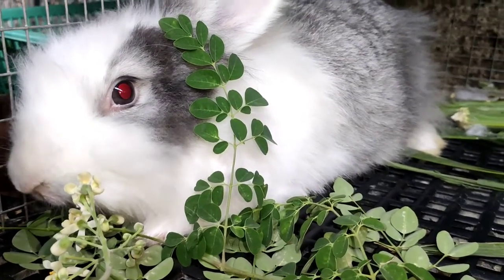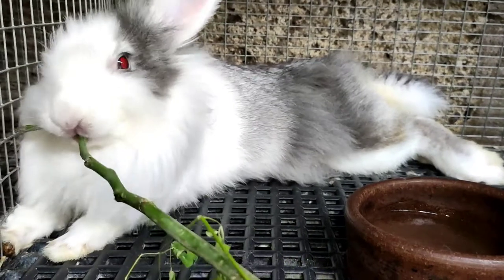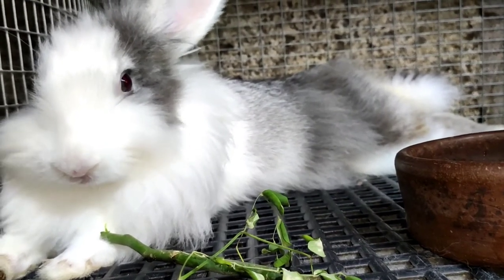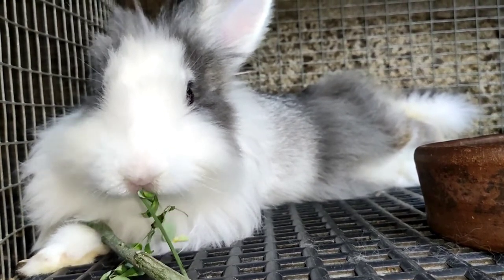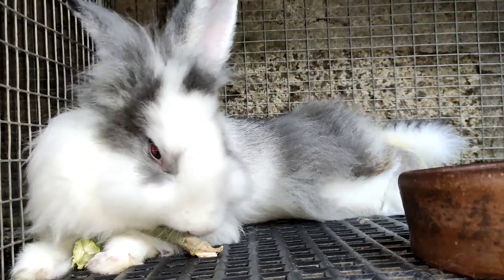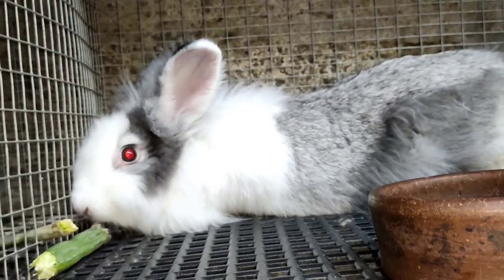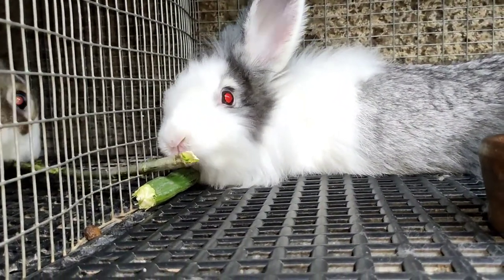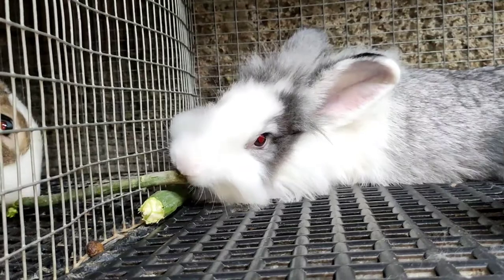5 Benefits of Feeding Your Rabbit With Branches and Leaves of Malunggay||Rabbit Farming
5 Benefits of Feeding Your Rabbit With Branches and Leaves of Malunggay

 To maintain their well-beingness, the right and nutritious food is a must. Some even said that what you are feeding to your animal is what matter the most for their health. That is also the case for our favorite fluffy ball, rabbit. Knowing what is good and what is not for your rabbit feed is crucial. For example, most of us associating rabbit with carrot, but turns out carrot is not as good as we think it is for our beloved rabbit. Doesn’t mean that carrot is bad for rabbit, but you may want to use it only as a treat because it is—like any other fruits—high on sugar which can lead to a gastrointestinal problem as well as dental caries.

Hay and grass are the most commonly used for feeding the rabbit, also the most important one. They are basically the same; hay is dried grass. Your rabbit would love to have up to 80% of its diet made up of hay and grass. There are various types of grass, we suggest you to try each of them to see which one suits your bunny taste the best. Beside hay and grass, give your rabbit a smaller portion of greens, pellets, foraging materials (to make their hay more interesting), as well as some fruits for treats.

One of the greens to add in your rabbit’s diet is Malunggay leaf and Branches. While some of you may not quite familiar with this leaf, it has been commonly used in Asia and Africa. It is also known as the drumstick tree, horseradish tree, and ben oil tree or benzoil tree. All of the parts of this tree can be utilized for food, also industrial, medicinal and agricultural uses, including animal feeding. Well, maybe that’s why people call moringa tree as a “tree of life” or “miracle tree”.

So, what’s so special with this moringa or Malunggay leaves and branches? Are there more benefits by feeding our cute rabbit this particular leaves than any other leaves? Well, without further a do, here we have some benefits of feeding your rabbit with Malunggay leaves and branches

 Number one Highly Nutritious

While all of the parts of this plant is useful, the leaves are the most nutritious part of the moringa tree; high on vitamin B and C, provitamin A as beta-carotene, vitamin K, manganese, as well as protein, among other essential nutrients. There are a lot of researches conducted to see how Malunggay  leaves and branches’ affect the rabbit due to its high nutrition. Some of the results showed that Malunggay  leaves and branches support a normal blood profile, improve dry matter as well as crude protein digestibility, reduce inflammation, improve digestion, protect against arsenic toxicity, and many more.

Number two Improving Weight Gain

Still talking about research about Malunggay leaves, some researchers said that including Malunggay or Moringga leaves to the rabbit’s diet can improve the weight gain of domestic rabbits. This one benefit is surely important to the farmer who is raising rabbit for its meat. Yup, while we all can agree that a rabbit is lovely, people who also love it for the delicacy of its meat is not a few.

Number three Improving Meat Quality

Giving your rabbit Malunggay leaves and branches can reduce cholesterol level in blood and meat. Thus, making your rabbit healthier, also making better meat quality for human consumption. FYI, rabbit’s meat is highly valued because of its low fat, low cholesterol, and high-quality protein. Although, the taste is not quite different from chicken. Wanna try?

Number Four Low-Cost Protein Source

Soya bean meal and fish meal that is usually used as conventional protein sources for livestock considered expensive, as their price has been escalating continuously, but the availability is uncertain. Moreover, those two protein sources also consumed by humans, making it harder to obtain. Thus, there is a need to explore the non-conventional food sources with the same capacity to yield the same output as conventional feeds, and perhaps at a cheaper cost.

Moringa or Malunggay leaves and branches happen to be one of the alternatives food sources for our beloved rabbits. Moringa itself is a fast-growing and drought-resistant perennial plant. One of its advantages is that moringa can be harvested several times in one growing. You can grow this moringa tree yourself if you live in a tropical or subtropical area, so you can provide plenty of moringa leaves for your rabbit from your own backyard.

Number Five Increasing Baby Bunny Number
Rabbit is known as the prolific animal. It reaches sexual maturity at 3-8 months old and will have the rest of its 9 to 12 plus years to get it on. While the does don’t have an estrous or “heat” cycle, they more or less ready to mate all the time. The doe carries her baby for only 30 days, and depending on the breed, she will have litters between 4 and 12 babies (kits). After giving birth, the doe can mate and get pregnant again as soon as the next day.